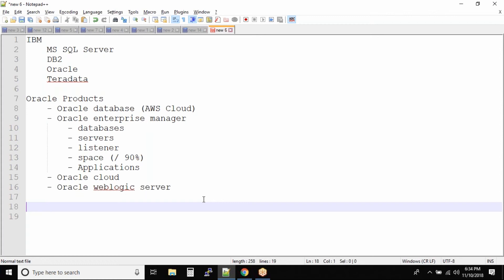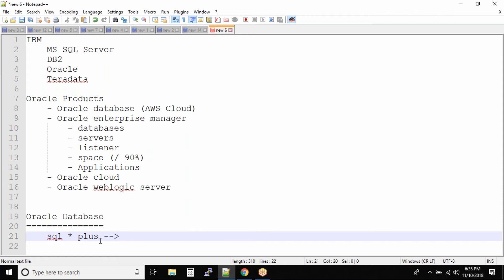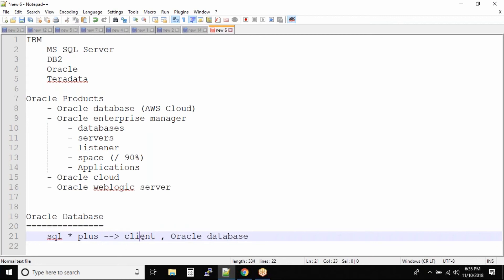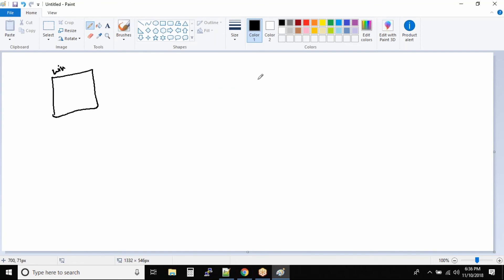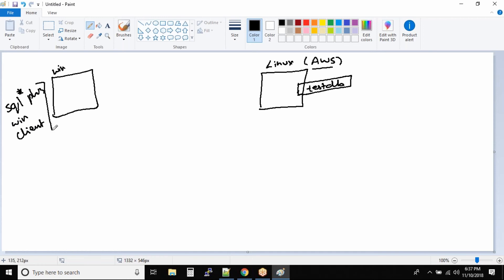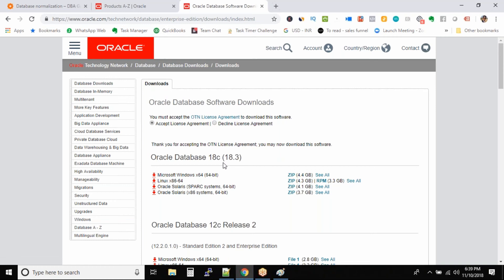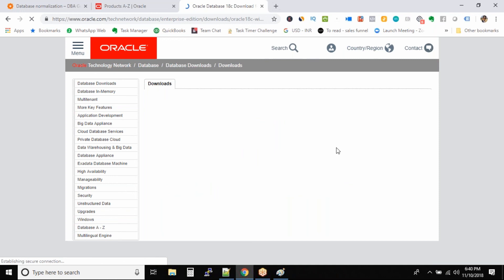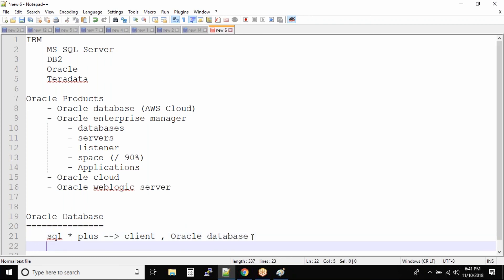Tools to connect Oracle Database | Oracle SQL fundamentals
Oracle makes a variety of tools available for use with Oracle Database Exadata Express Cloud Service. Download links to these tools and utilities are displayed in the Exadata Express Service Console. Most of these links point to download pages hosted on Oracle Technology Network (OTN).

00:00     SQL * plus
01:43     SQL * plus environment
03:01     Download Client Software
04:38     SQL Developer